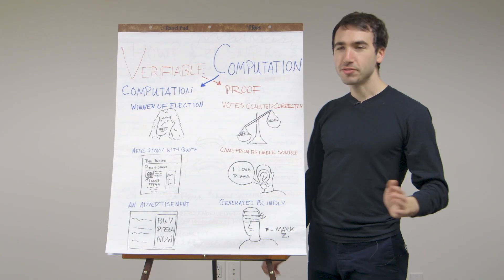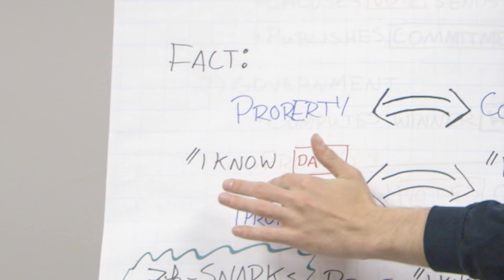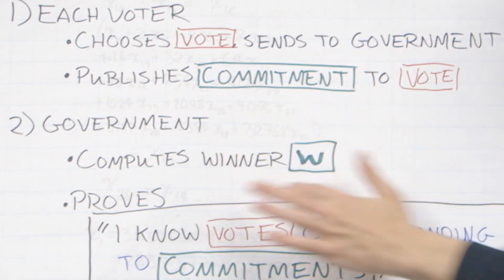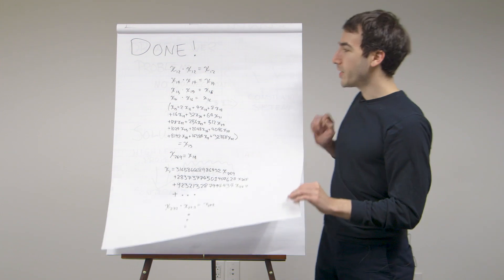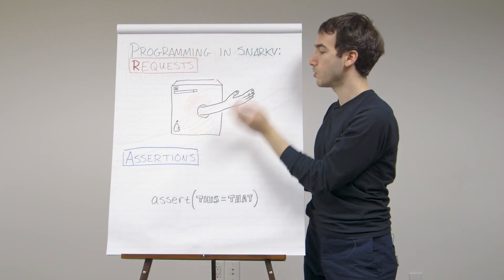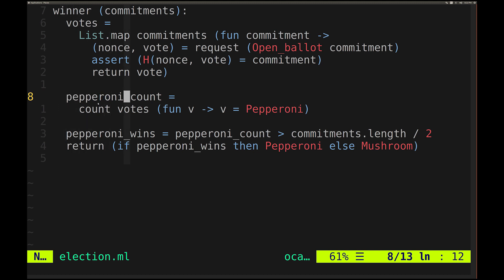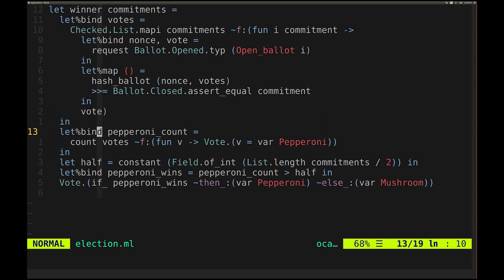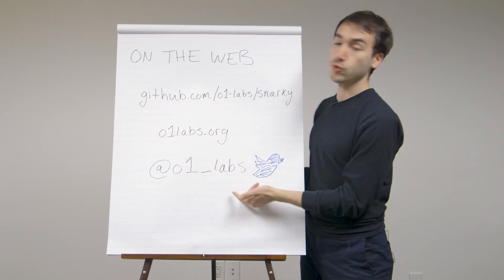Explaining Verifiable Compute | + New ZK Framework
While zk-SNARKs represent one of the most powerful ways to deploy verifiable computations, programming directly with SNARKs is comparable to writing machine code by hand, and trusting "SNARK machine code" is a lot like trusting a compiled binary without the source code. Over the past few months, O(1) Labs has been developing Snarky, a high-level DSL that enables complex applications to be written concisely and correctly. In this talk, Izaak will provide an explanation of the programming model and go over examples of the developer experience of programming in Snarky.